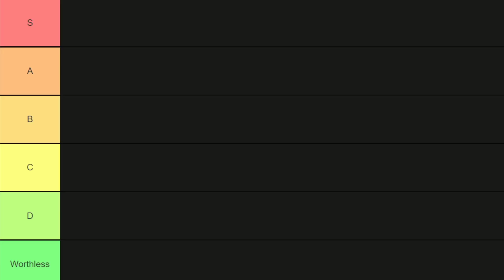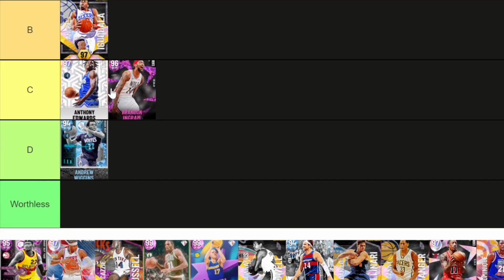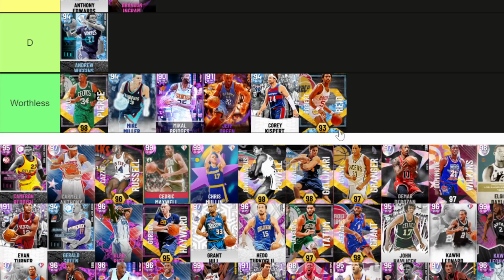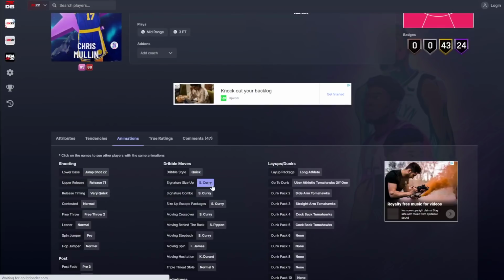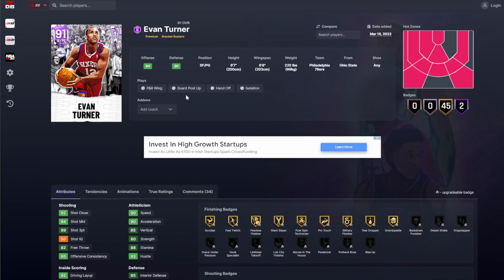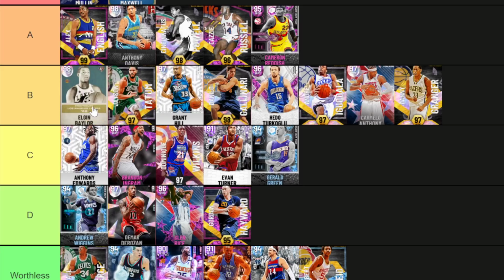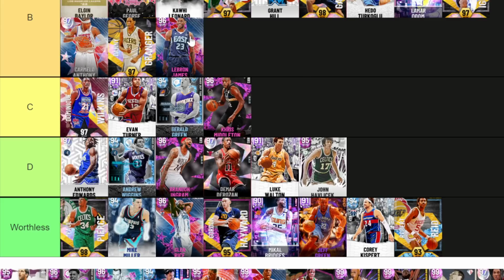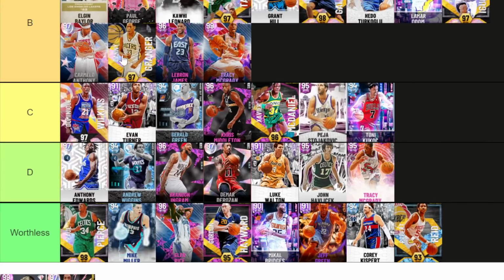RANKING THE BEST SMALL FORWARDS IN NBA 2K22 MyTEAM!! (Tier List April)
RANKING THE BEST SMALL FORWARDS IN NBA 2K22 MyTEAM!! (Tier List). This is all my opinion and i believe that these are some of the best as well as some of the worst small forwards in nba 2k22 myteam. This list will rank the best small forwards, best value small forwards and some of the worst value small forwards in nba 2k22 myteam. THis is the first nba 2k22 ranking  tier list that I have made in nba 2k22 myteam